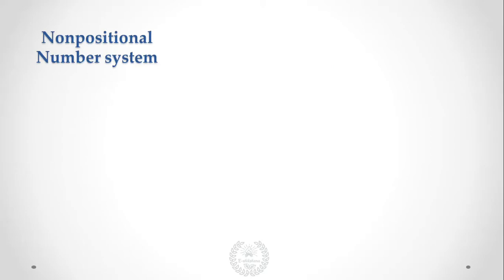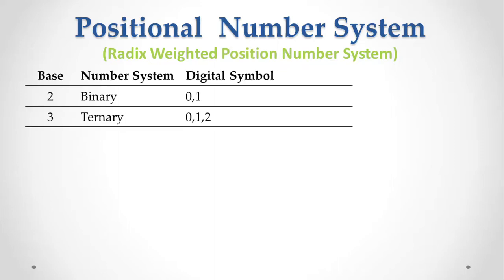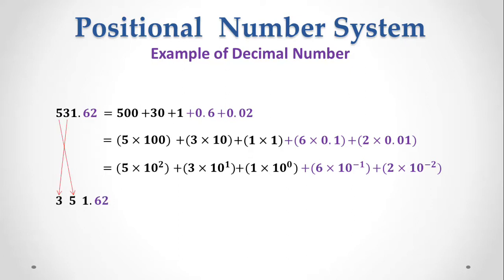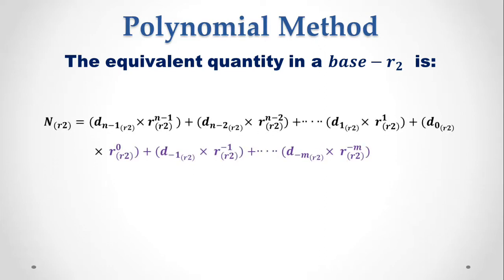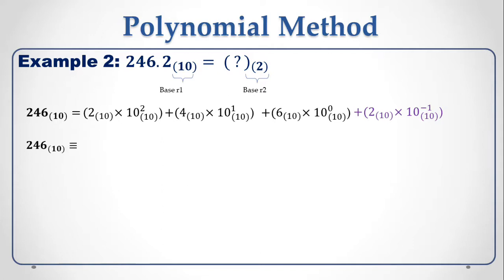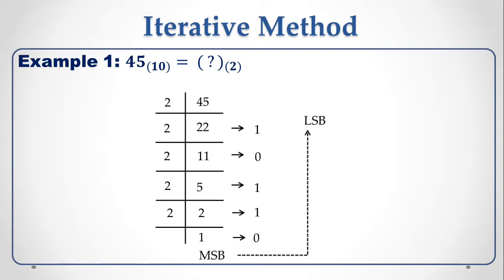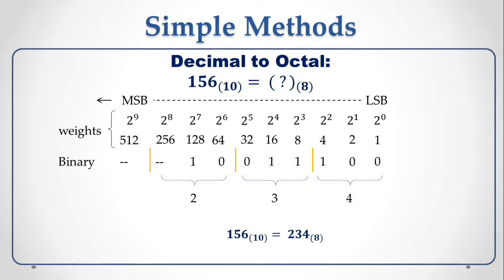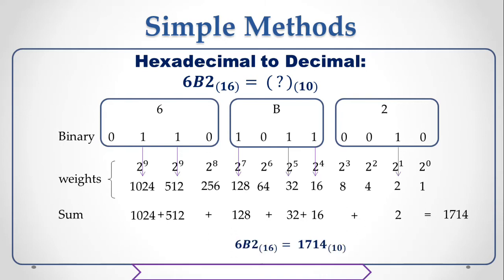NUMBER SYSTEM | Number Conversions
In this video, I have discussed Number Systems.
Nonpositional and Positional number systems,
Roman number system and representation of roman numbers, and rules to represent roman numbers.

Digital nymber sustems:  Binary, Octal, Decimal and Hexadecimal number systems with Examples.

Polynomial Method of Number Conversion with illustrative examples.
Iterative Method of Number conversion with illustrative examples.

Simple Methods for conversion:
Decimal to Binary, Decimal to Octal, Decimal to Hexadecimal, Binary to Decimal, Binary to Octal, Binary to Hexadecimal, Octal to Hexadecimal, Hexadecimal to Octal and Hexadecimal to Decimal.